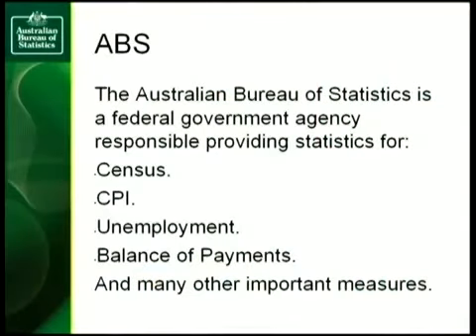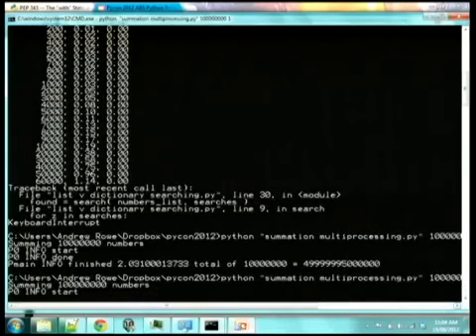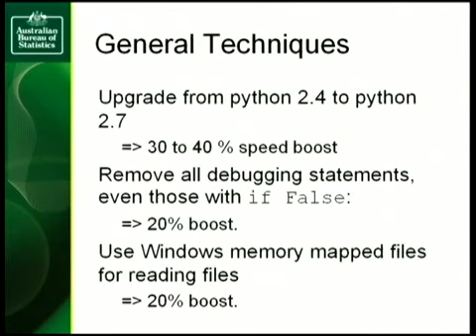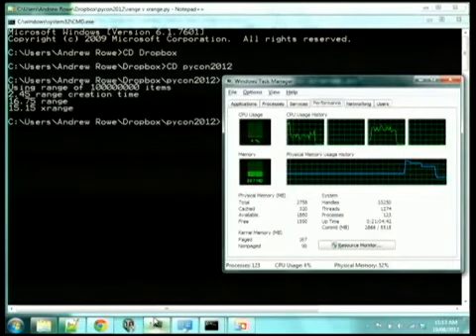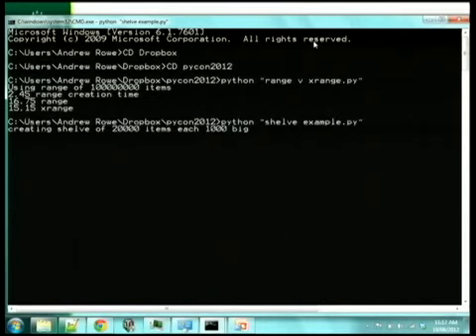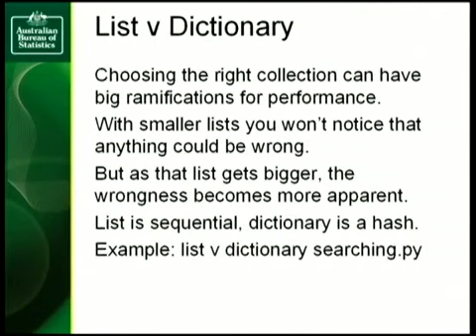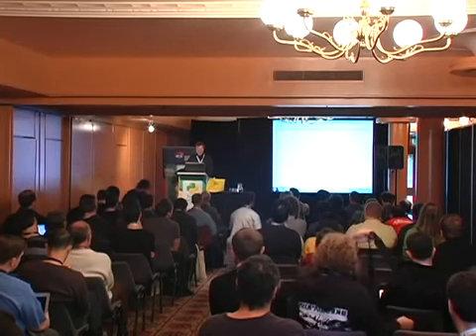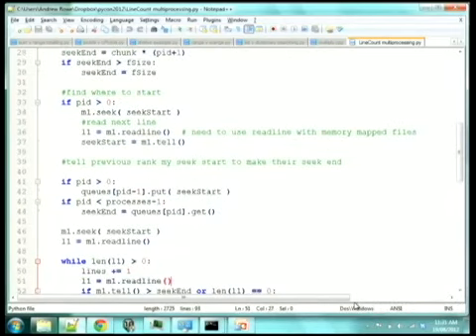Techniques for improving Python performance